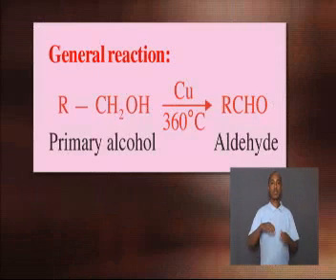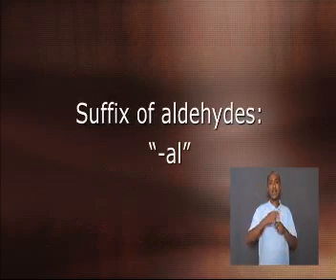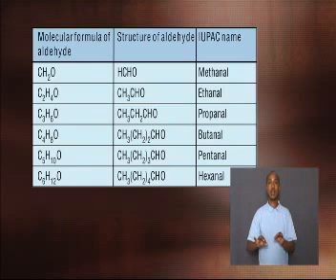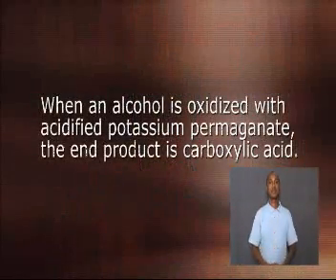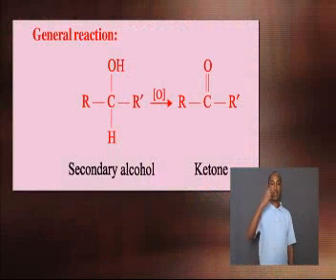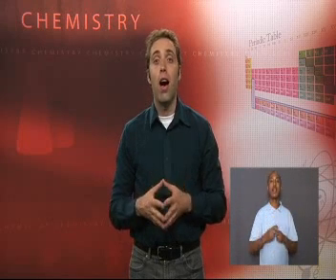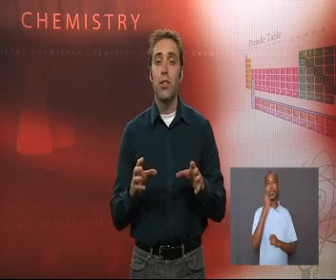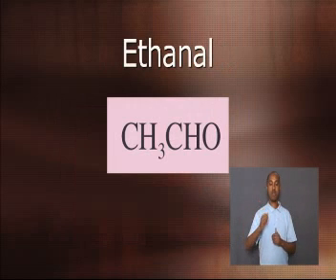Chemical Properties of Alcohols Part 1